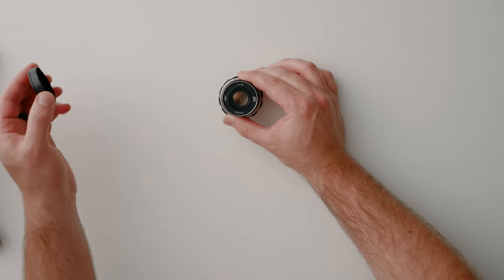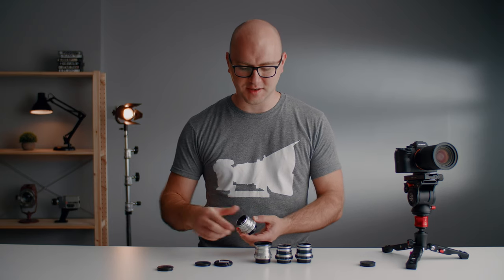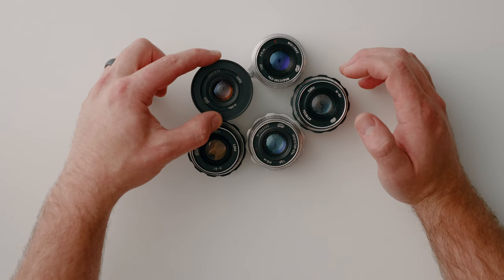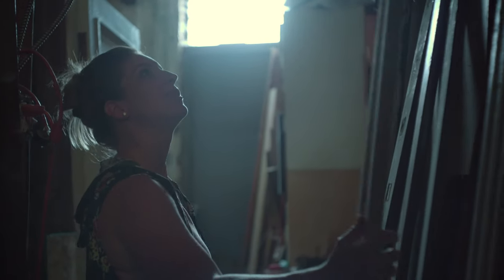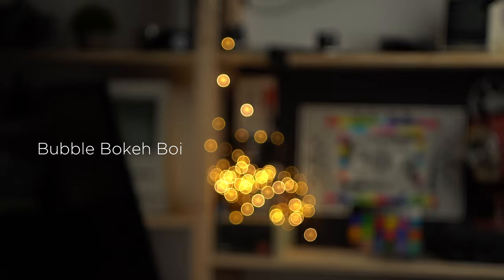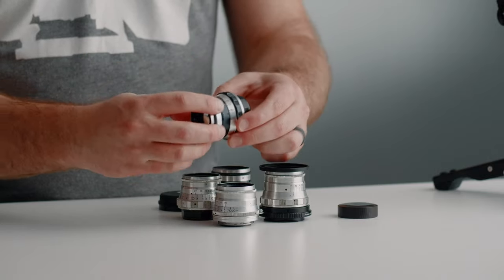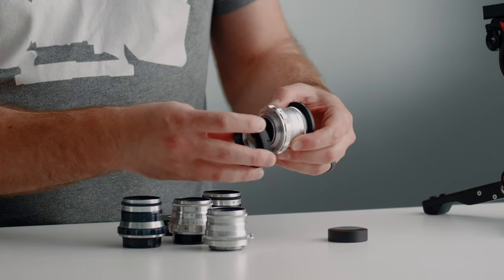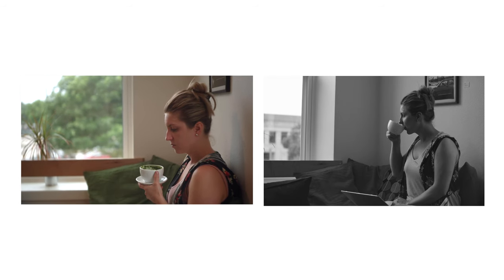Epic Little $20 Lens For Video!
I found a vintage video lens that costs only $20 and has ton of character!
Industar 61 Lens on eBay

There are several models of the Industar 61. A few things to thing about include:
Color of the lens - Comes in various silver, black, black and silver colors. Some copies have a smoother ring compared to the versions with cut outs.
Aperture ring - Some lenses have a smooth, click less aperture while others are clicked.
Focal Length - Depending on the year and run, the Industar 61 has a focal length of 50mm, 52mm or 53mm.

All Industar Lenses on eBay

M39 Adapter on Amazon US
M39 Adapter on Amazon (International)
Oil I used to loosen lens focus ring on Amazon (PAID LINK)

Pros:
Affordable
Works with several cameras
Adapters are affordable
Lenses look great
Image quality is good for the money
Image has lots of character compared to modern lenses
Soap bubble bokeh
Swirly bokeh

Cons:
Not the sharpest lens
Slight darkening in the corners
Minimum focus distance is 1 meter
Older models may have a stuck focus ring

Panasonic GH5s on Amazon (PAID LINK)
Viltrox Speedbooster on Amazon (PAID LINK)
Sigma 18-35mm on Amazon (PAID LINK)
Benro Tripod on Amazon (PAID LINK)

Aputure 120D on Amazon (PAID LINK)
Aputure Light Dome on Amazon (PAID LINK)
Falcon Eyes 24TDX on Amazon (PAID LINK)
Rolling Stand on Amazon (PAID LINK)